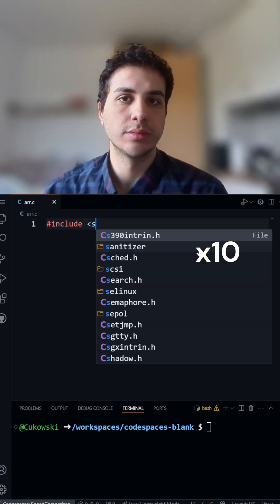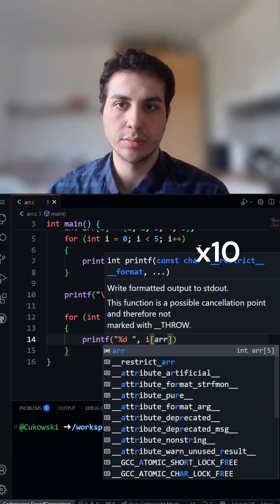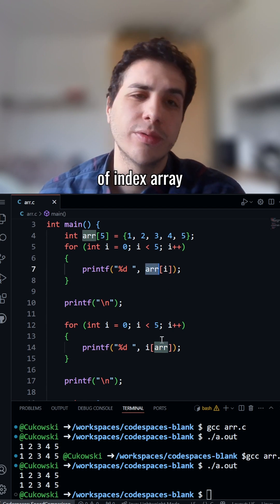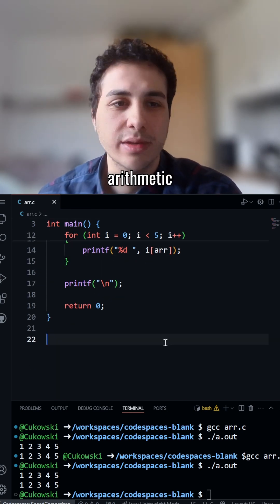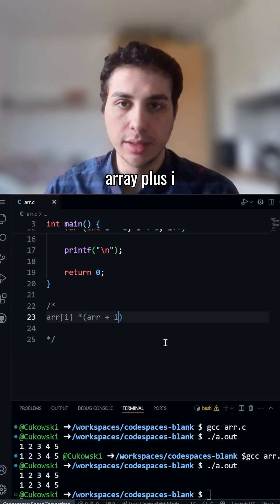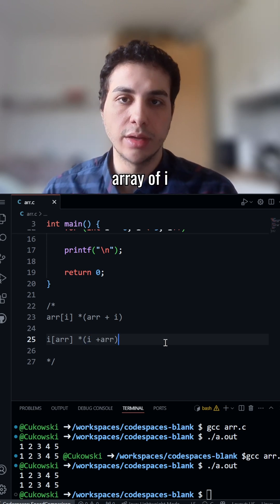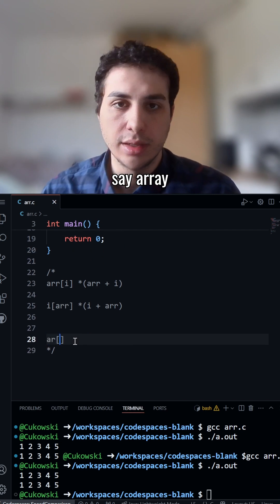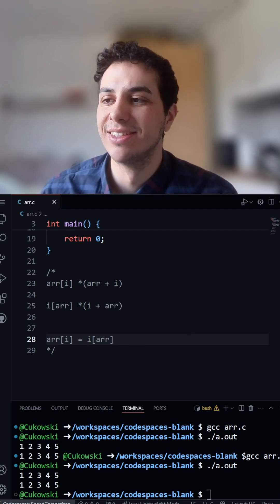C Secret: arr[i] == i[arr] ?!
Yes, arr[i] and i[arr] are the same in C - thanks to pointer arithmetic magic ✨
It’s all just sugar for *(arr + i)